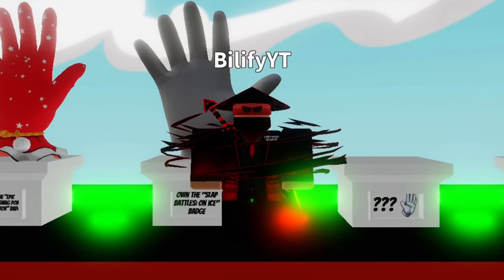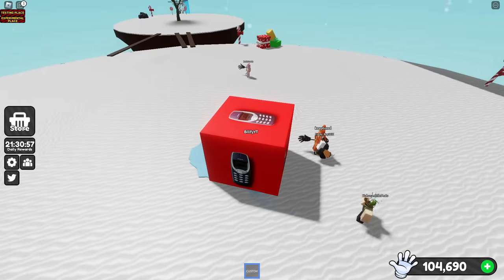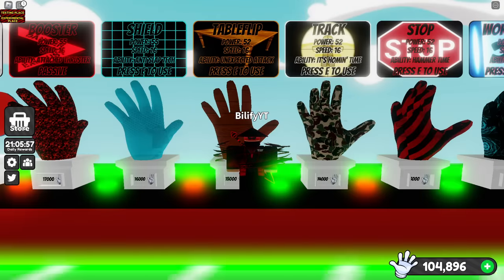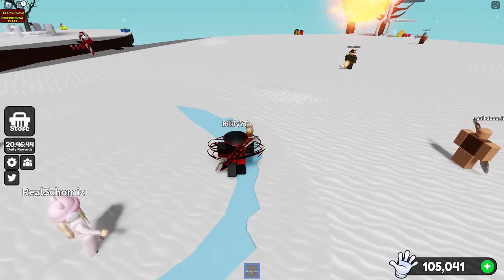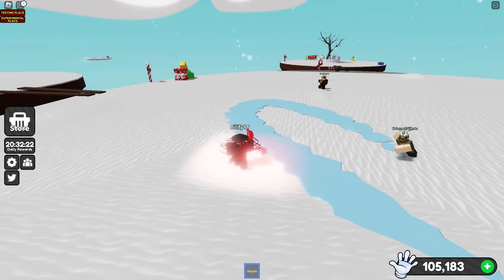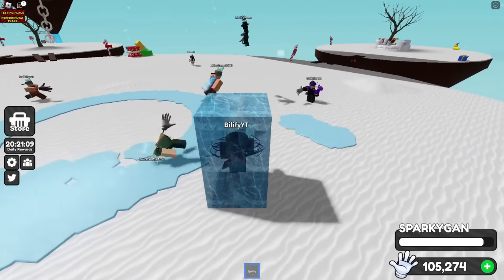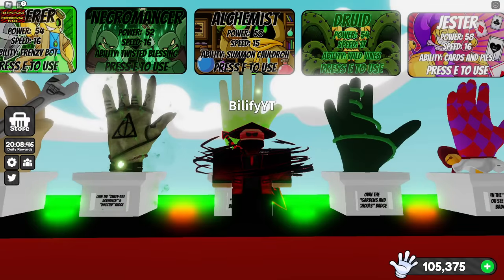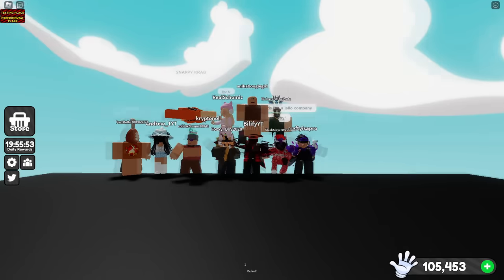HOW to COUNTER the ICESKATE Glove⛸- Slap Battles Roblox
The Iceskate glove is being slept on in my opinion right now! Although it has a lot of counters, if you use this glove right, you can be an absolute unit on the battlefield! I hope you have a great rest of your day/night! TOP COUNTERS: SPEEDRUN🏆, OVEN🏆, CHEEKY🏆, ALCHEMIST🏆,  DEFENSE🏆, WOAH🏆, SANTA🏆, WHIRLWIND🏆, GRAPPLE🏆 & MUCH MORE!
Thank you for the amazing help from: @Real.Viewer,@cyborgbaby1248, @andrewslapbattles,@realscho, @Laterway, Ivan, Madness, Foxxy & Kryptonol!

0:00-0:19 Hello!
0:20-0:38 Default
0:39-0:52 Any Rock
0:53-1:14 Zzzzzzz
1:15-1:22 Flash
1:23-1:37 Swapper
1:38-1:53 Stun (Great!)
1:54-2:06 Magnet
2:07-2:18 Speedrun (TOP COUNTER🏆)
2:19-2:34 Golden (Great!)
2:35-2:51 Cheeky (TOP COUNTER🏆)
2:52-2:58 Replica
2:59-3:15 Defense (TOP COUNTER🏆)
3:16-3:27 Reverse (🚫DO NOT USE🚫)
3:28-3:43 Shukuchi (Great!)
3:44-3:55 Woah (TOP COUNTER🏆)
3:56-4:05 Adios (Great!)
4:06-4:11 Coil/Rocky
4:12-4:27 Tableflip
4:28-4:30 Shield
4:31-4:39 Ping Pong
4:40-4:56 Homerun (Great!)
4:57-5:10 Whirlwind (TOP COUNTER🏆)
5:11-5:24 Slicer (Great!)
5:25-5:38 Excavator
5:39-5:52 Grapple (TOP COUNTER🏆)
5:53-6:06 Parry (Good)
6:07-6:17 Jebatied (Great!)
6:18-6:32 Oven (TOP COUNTER🏆)
6:33-6:37 Guardian Angel
6:38-6:50 Ferryman (Good)
6:51-7:03 Blackhole (Good)
7:04-7:12 Gods Hand
7:13-7:19 Ultra Instinct
7:20-7:25 Titan (🚫DO NOT USE🚫)
7:26-7:34 Acrobat (Great!)
7:35-7:44 Phase
7:45-7:47 Bomb
7:48-7:50 Bubble
7:51-7:54 Jet
7:55-8:13 Shard (Good)
8:14-8:30 Slapple (TOP COUNTER🏆)
8:31-8:46 Rattlebones
8:47-9:03 Charge
9:04-9:16 Glitch (TOP COUNTER🏆)
9:17-9:25 Elude (Great!)
9:26-9:43 Fish (Great!)
9:44-9:57 Moai🗿
9:58-10:06 Leash (Good)
10:07-10:17 Flamarang (TOP COUNTER🏆)
10:18-10:31 Sparky (TOP COUNTER🏆)
10:32-10:45 Boogie
10:46-10:55 Quake
10:56-11:25 Psycho (Great!)
11:26-11:29 Kraken
11:30-11:35 Counter
11:36-11:52 Rob (TOP COUNTER🏆)
11:53-12:05 Rhythm (Great!)
12:06-12:13 Rojo (Good)
12:14-12:29 Retro (TOP COUNTER🏆)
12:30-12:42 Alchemist (TOP COUNTER🏆)
12:43-13:03 Druid (Great!)
13:04-13:16 Jester (Great!)
13:17-13:32 Scythe (TOP COUNTER🏆)
13:33-13:43 Santa (TOP COUNTER🏆)
13:44-13:49 Iceskate
13:50-14:34 Final Thoughts & Thank You!

-Viewer: @Real.Viewer
-Saibe: @Saibe
-Cyborg: @cyborgbaby1248
[ Music Used ]
Hip Hop Christmas by Twin Musicom is licensed,